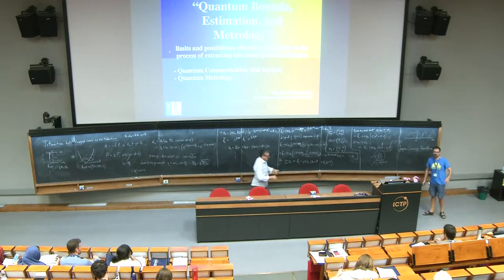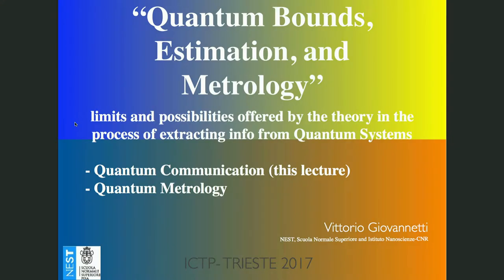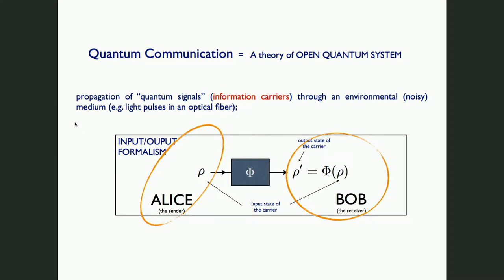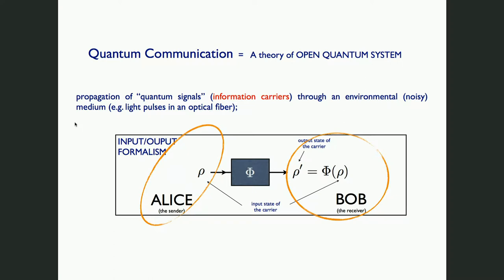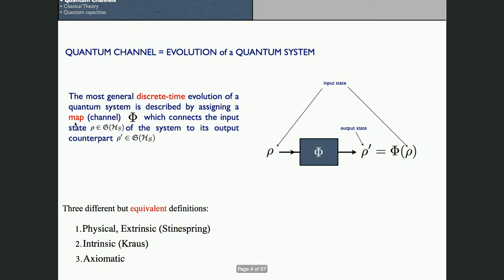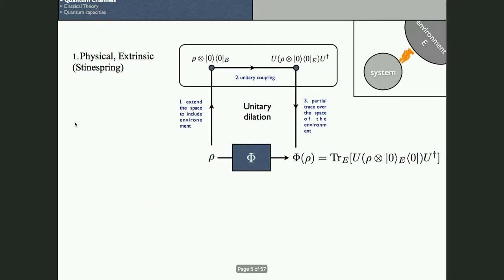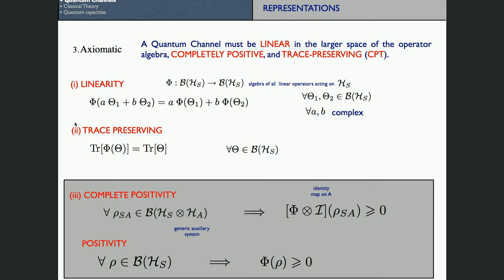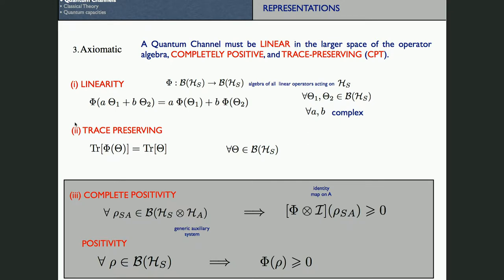Quantum Bounds, Quantum Estimation, and Quantum Metrology - Lecture 1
Speaker: Vittorio Giovannetti
2017_09_05-15_20-smr3145